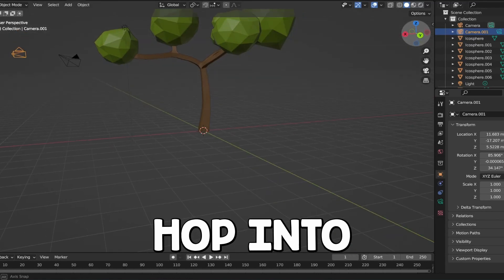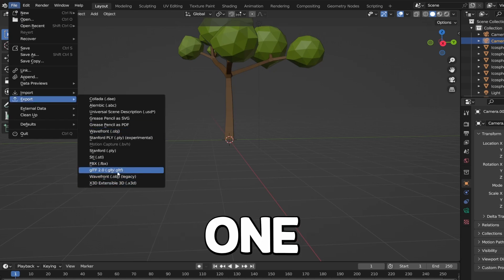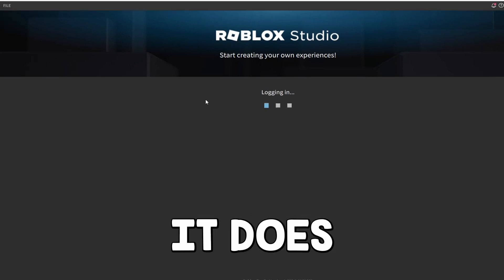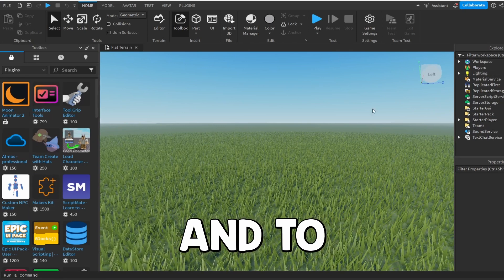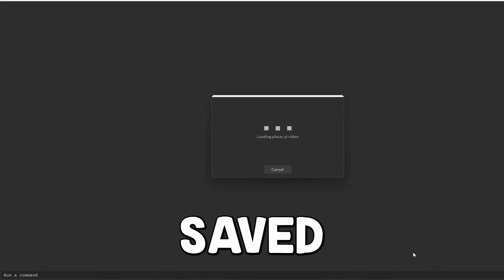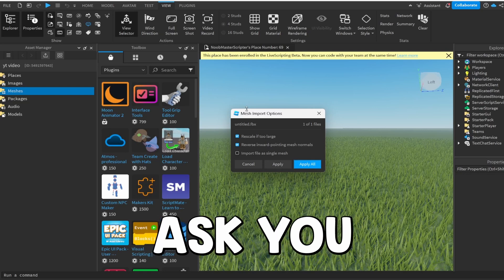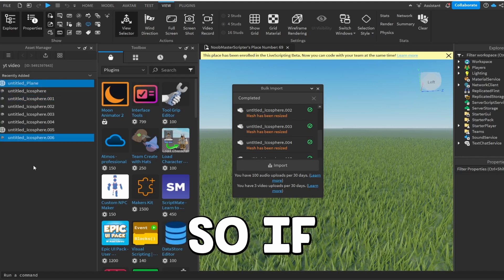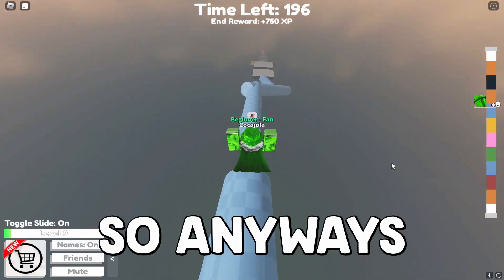How To Import Models Into Roblox Studio From Blender! 2024!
How To Import Models Into Roblox Studio From Blender!

Learn how to take Blender models from Blender and import them into Roblox Studio. This is a straightforward process and doesn't take much time at all.

You will learn how to import models from blender with color to roblox studio and how to import models from blender to roblox studio obj!

Socials!